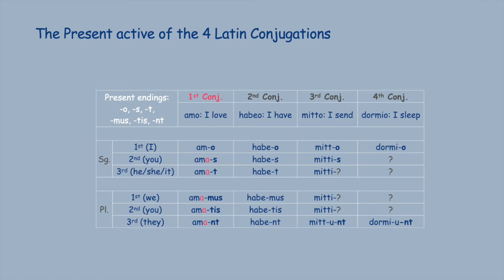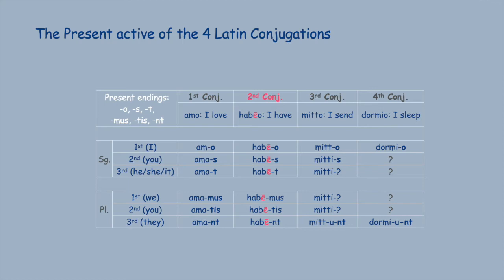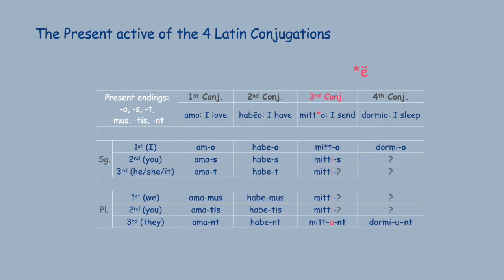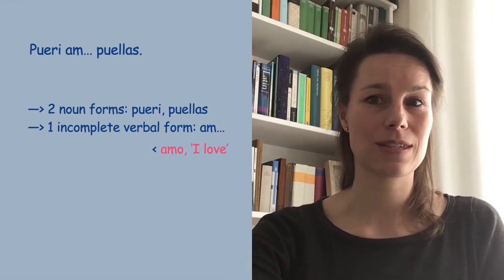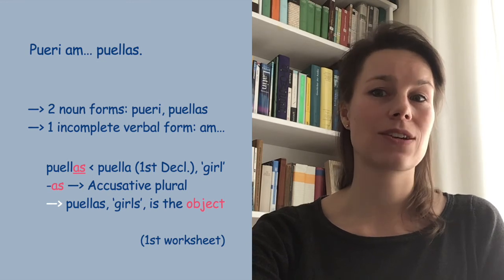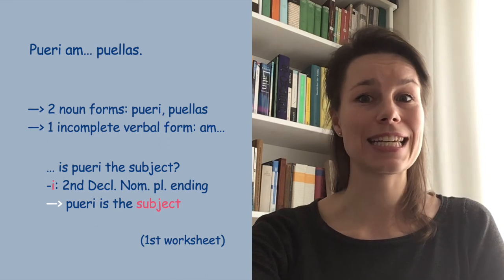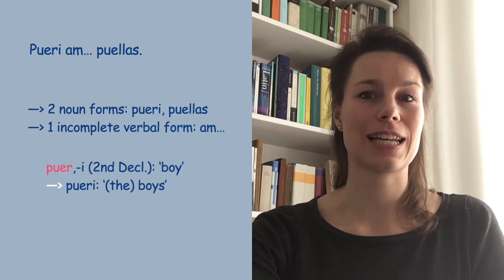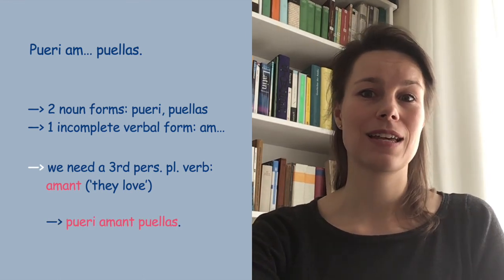Latin Lesson 2 - Video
Welcome to Beginners Latin. Each lesson comprises of a video, a worksheet, and a live class whiteboard session with a Classics Tutor. Each lesson focuses on different aspects of learning Latin, and builds on the lesson beforehand.